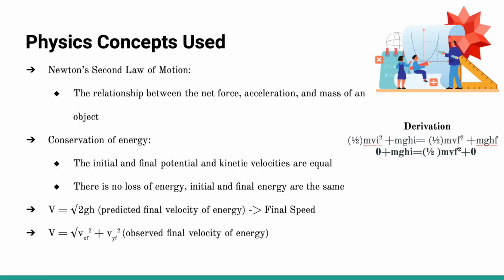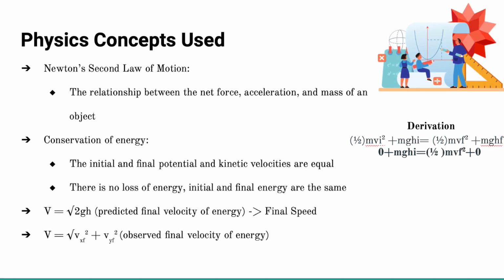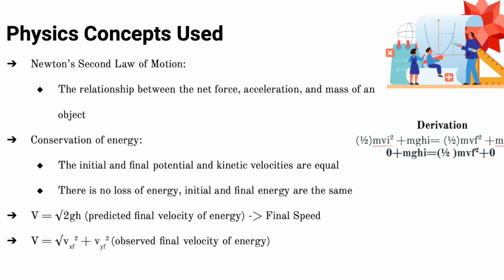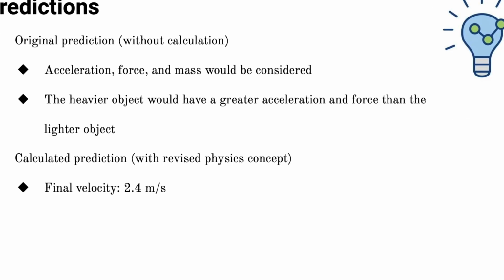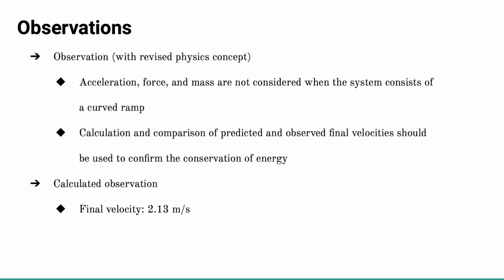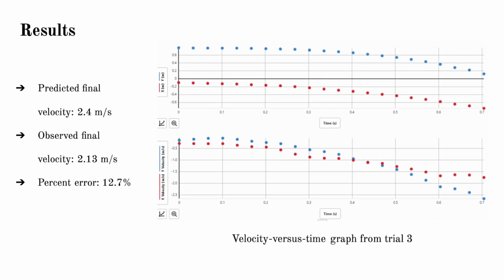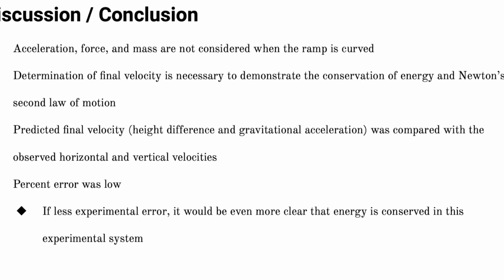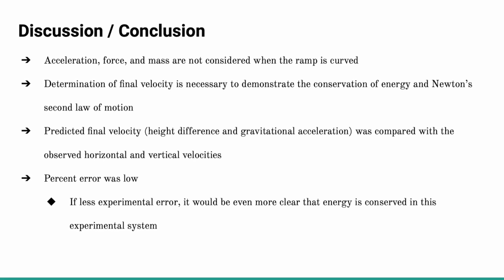phy 111 FINAL FINAL FINAL